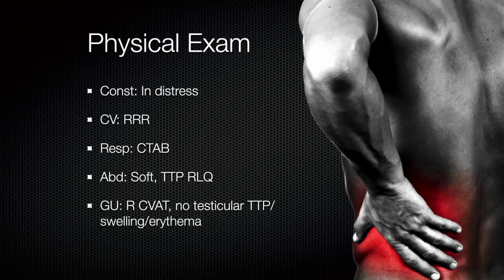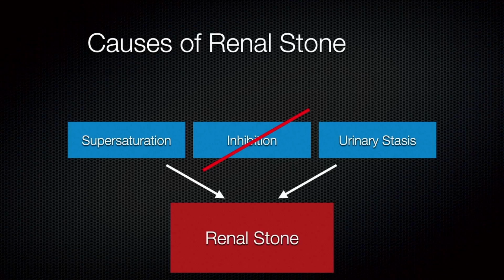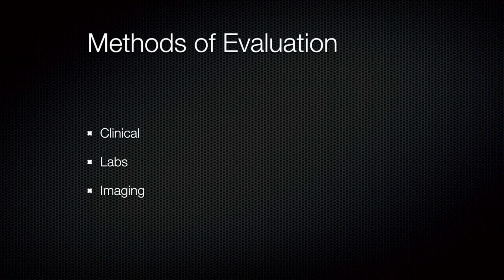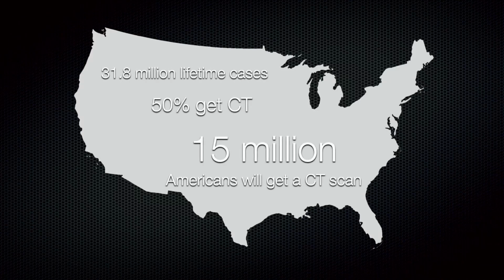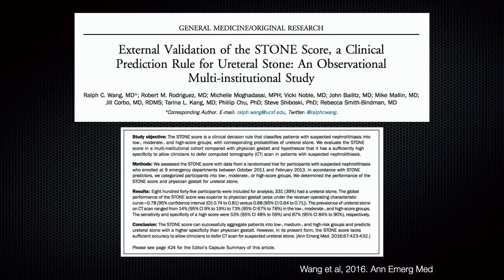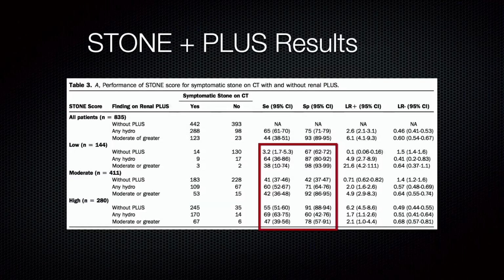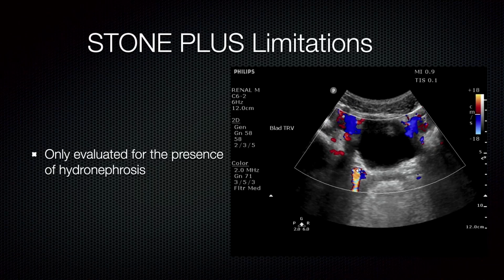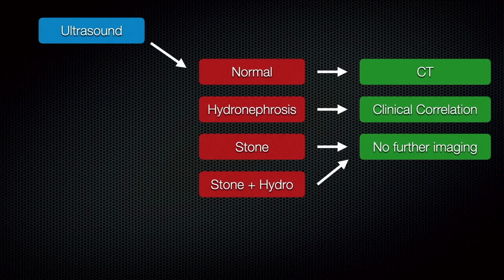POCUS for Nephrolithiasis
Are there ultrasound findings that can help workup up patients with renal stones?  In this lecture from our ultrasound lecture series Dr. Matthew Tabbut, MD from the ED talks about using bedside ultrasound to assess for patients with flank pain?